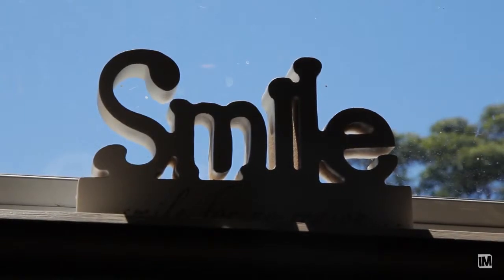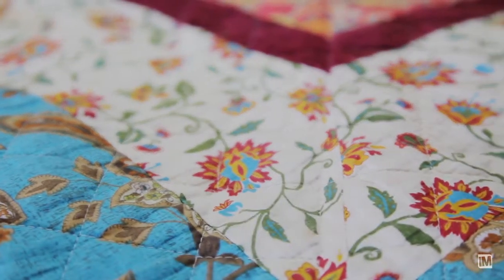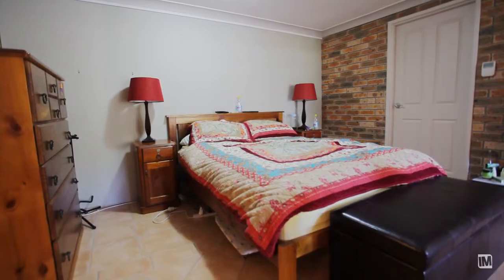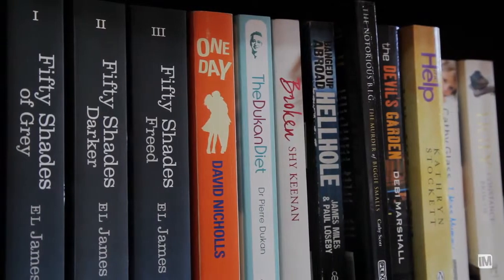iMTV - 13 Nambucca Avenue - LJ Hooker Padstow